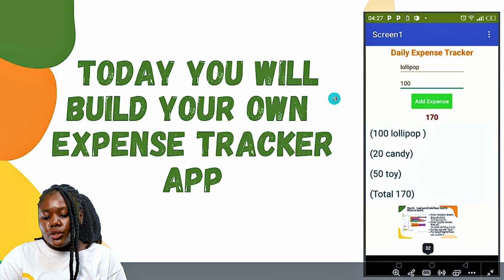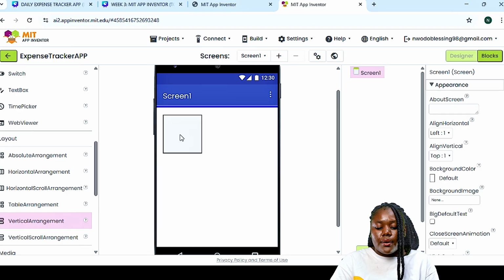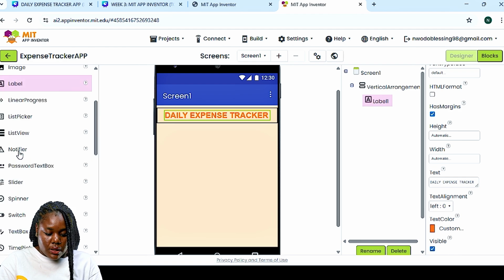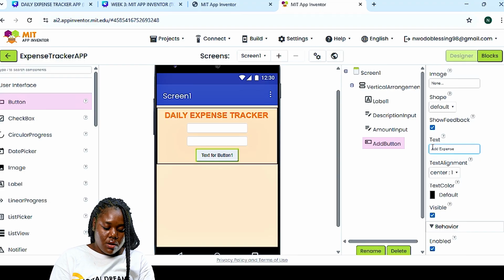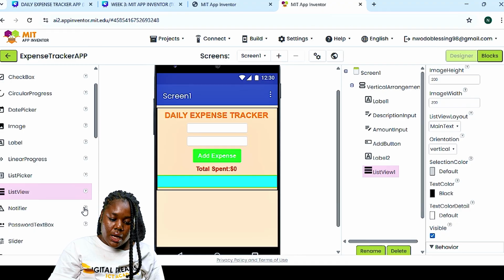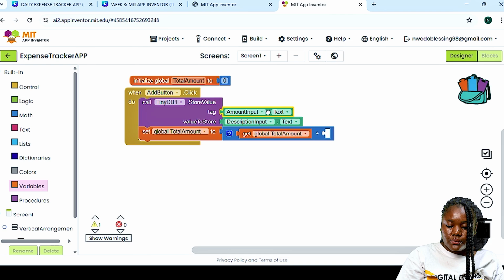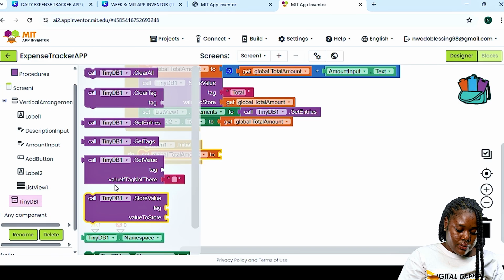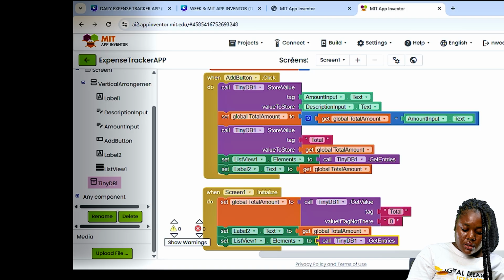MIT Kids Coding Bootcamp Day 4 | FREE STEP-BY-STEP Coding Training for BEGINNERS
Welcome to Day 4 of our Kids Coding Bootcamp! 🚀
In today’s class, the kids continued their exciting journey with MIT App Inventor, learning how to design and build mobile applications in a fun and interactive way. They explored app layouts, coding with blocks, and creative problem-solving—all while developing real-world tech skills.

👩‍💻 What they learned today:

Understanding app screens and navigation

Using coding blocks to make apps come alive

Hands-on practice building simple functional apps

This bootcamp is designed to introduce kids to the world of technology, creativity, and innovation—empowering them to become creators of tech, not just consumers. 🌟